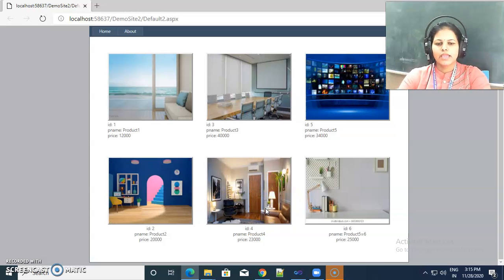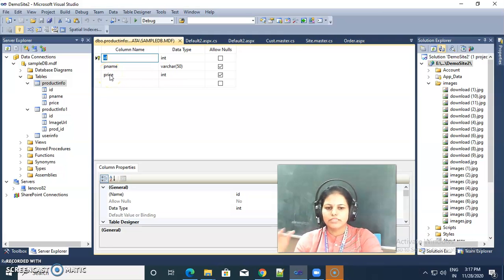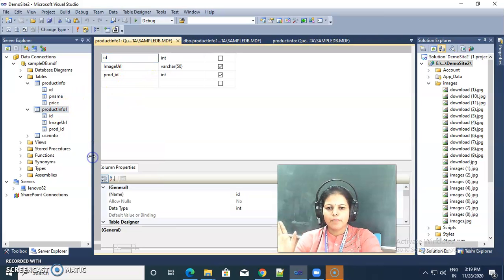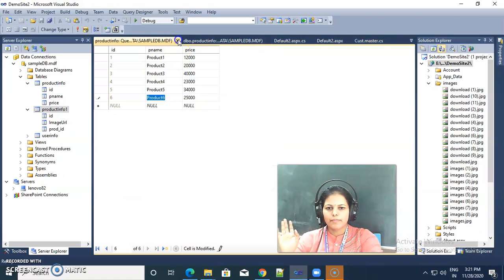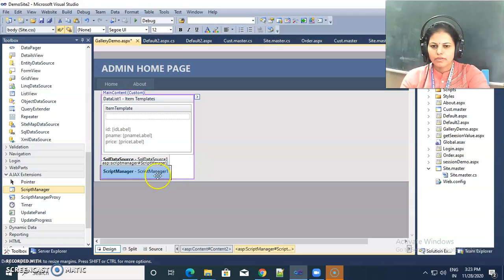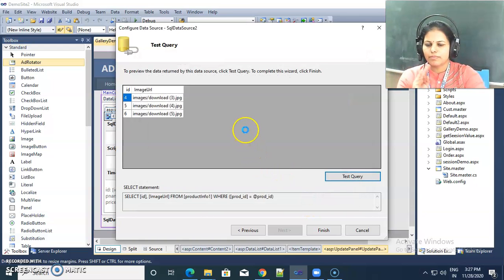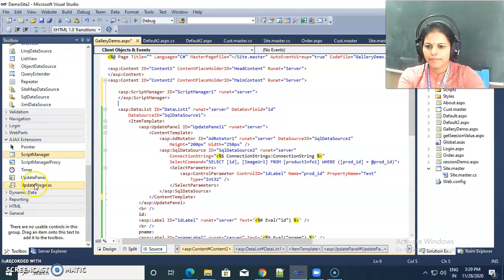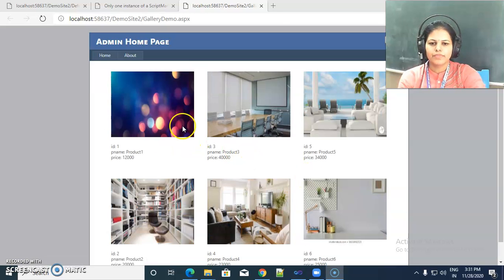Dynamic ImageSlider Inside DataList of ASP.Net